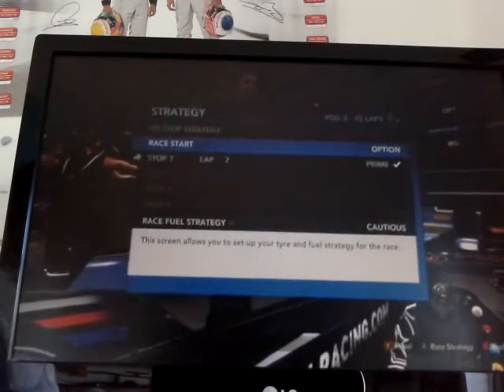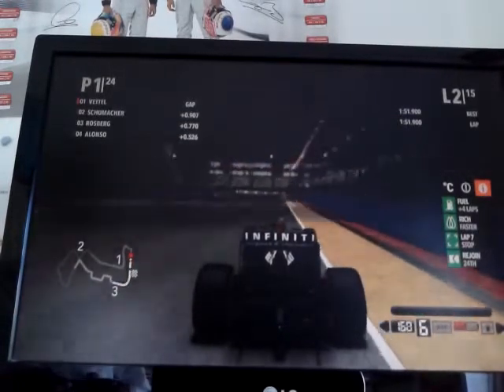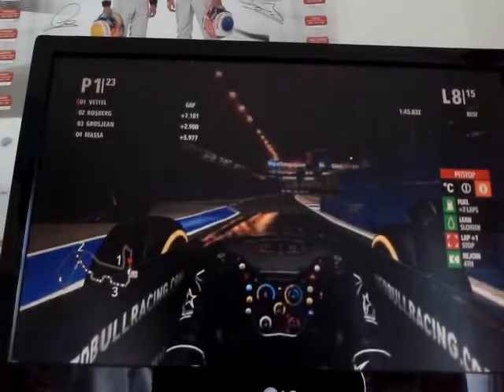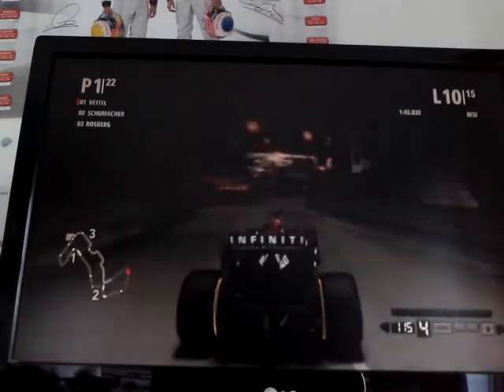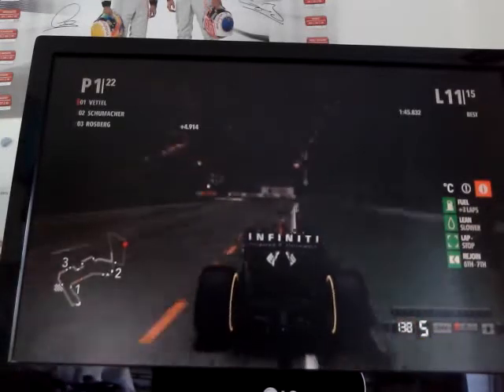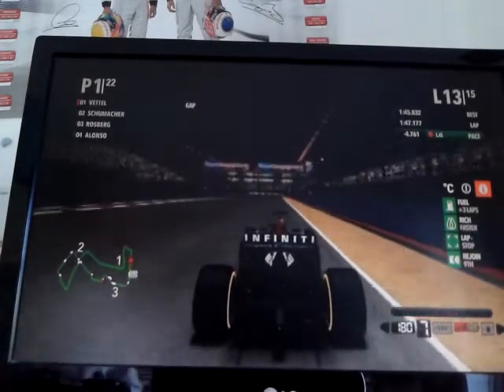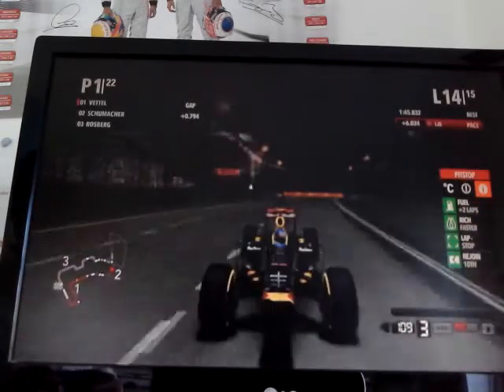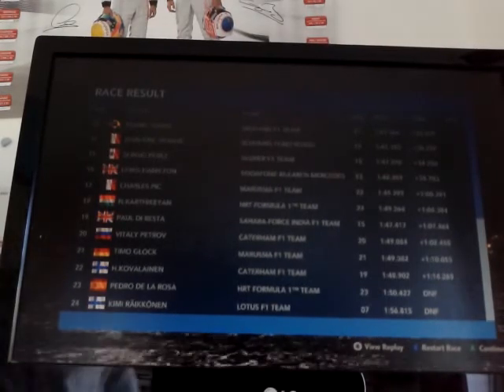2013 Singapore Grand Prix Sebastian Vettel Marina Bay Street Circuit 15 Laps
Driving as the two time winner of singapore which is Vettel in the Red Bull